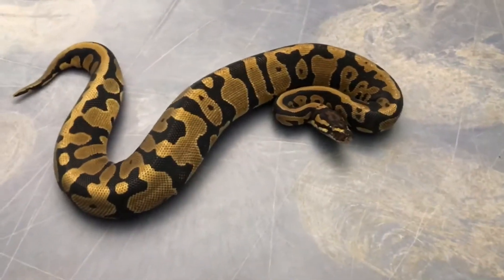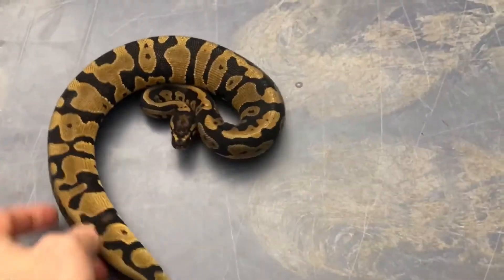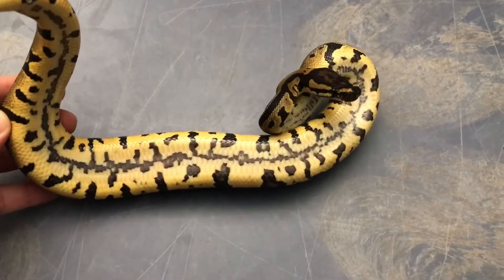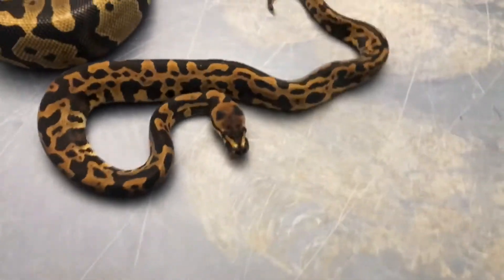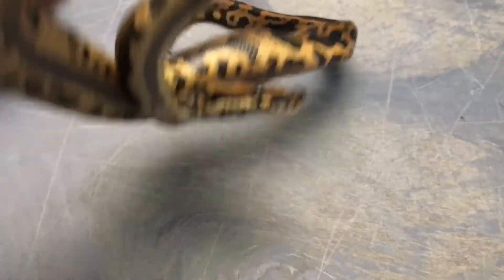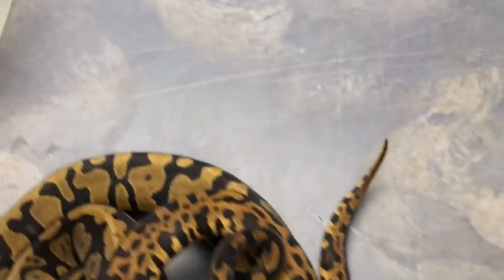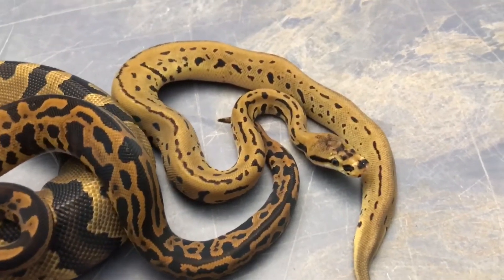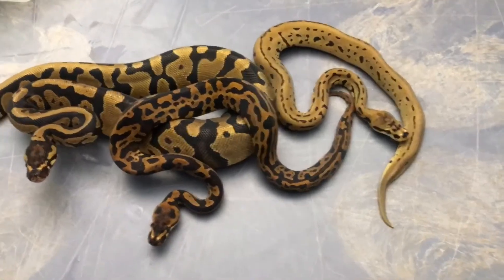August 23, 2017